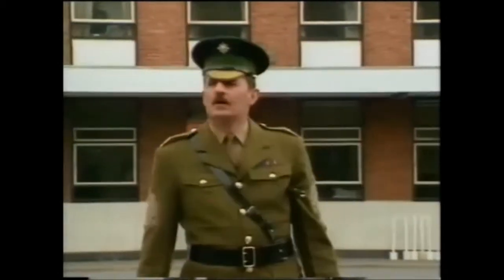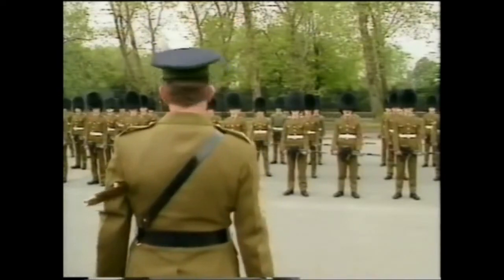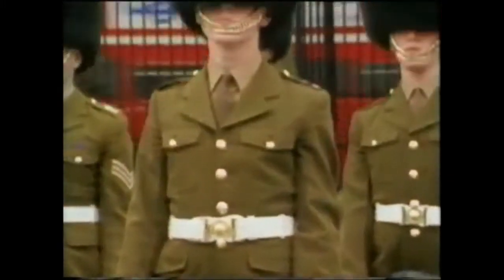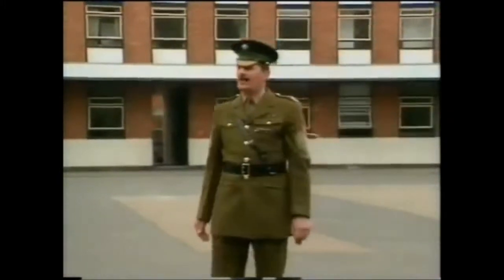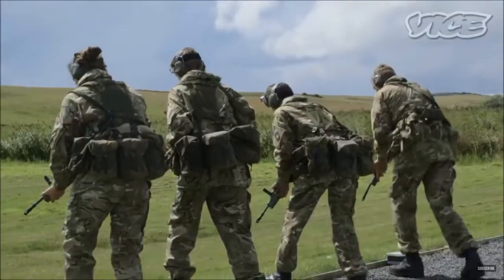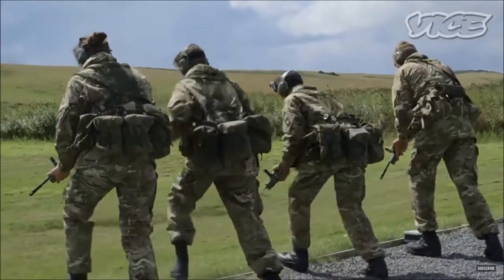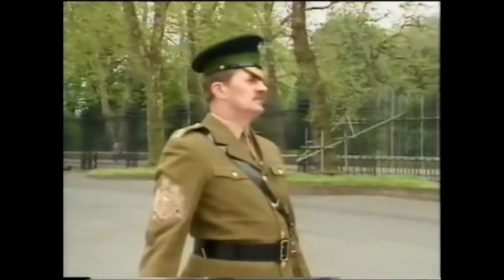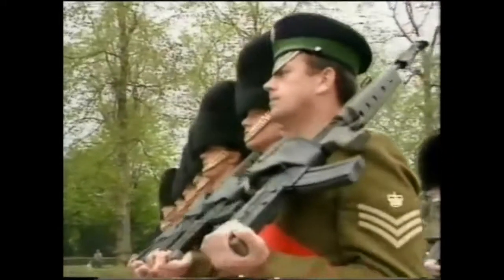micks but every drill command is replaced with prepare to move move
shamelessly stole the idea from anglo